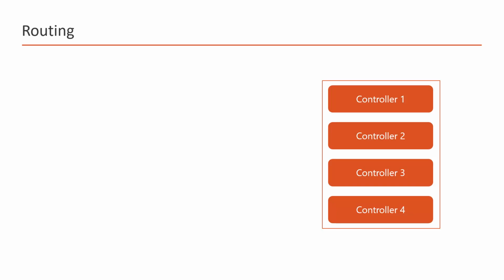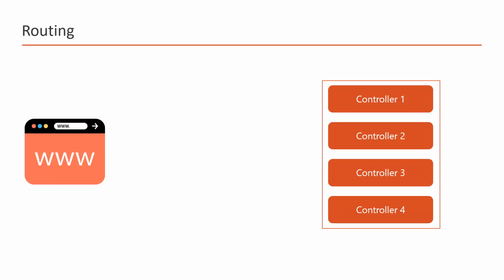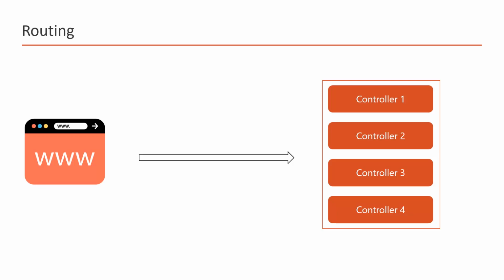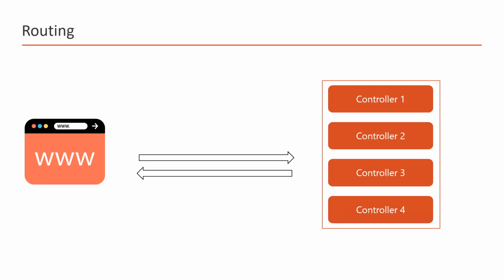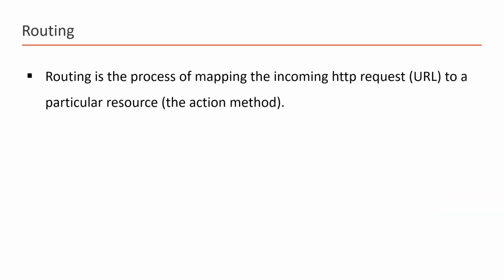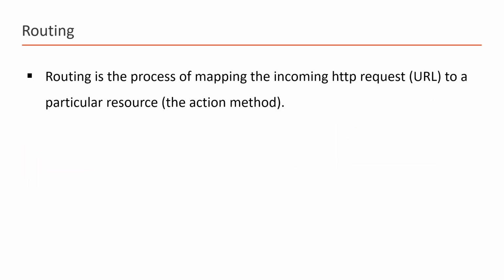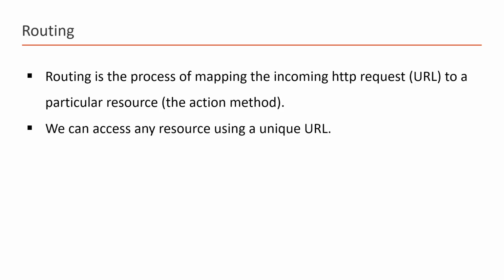What is Routing in ASP.NET Core Web API | ASP.NET Core 5.0 Web API Tutorial